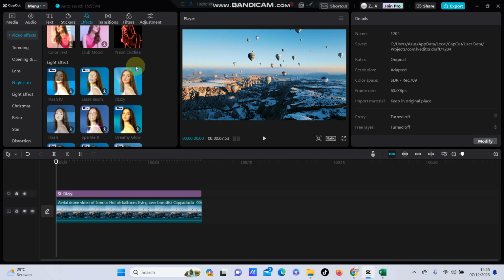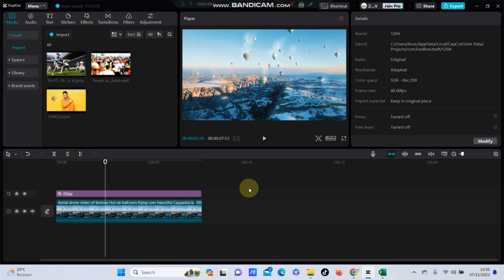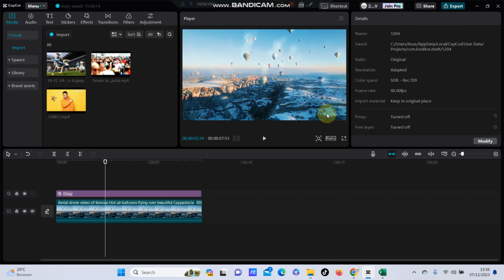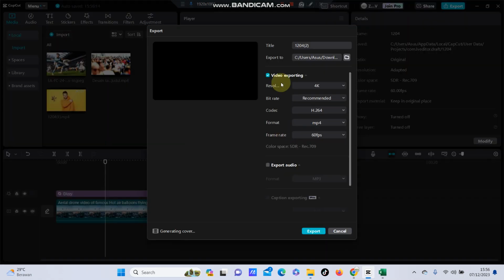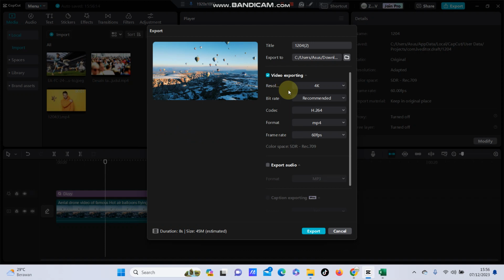⭐ EFFORTLESS GUIDE: How To Get 4K Quality On CapCut | Tutorial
This tutorial will show you how you can Convert Normal Video CLIP To 4K IN EASY WAY on CapCut PC.